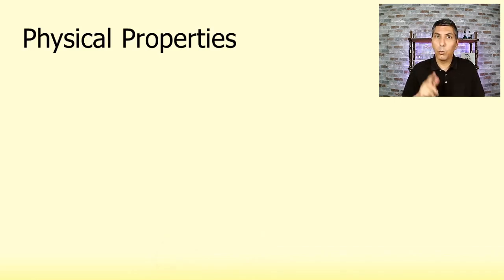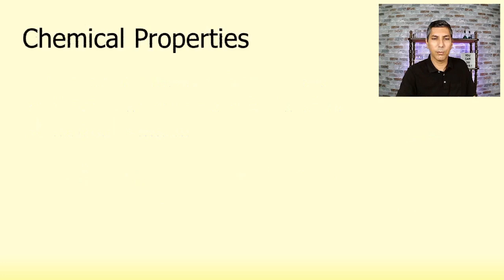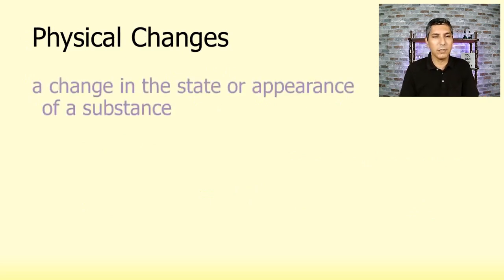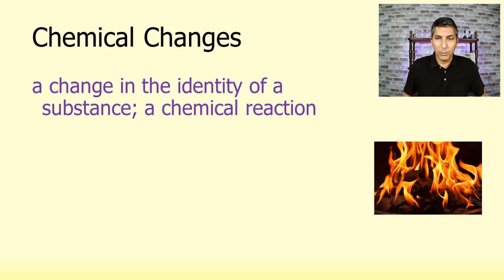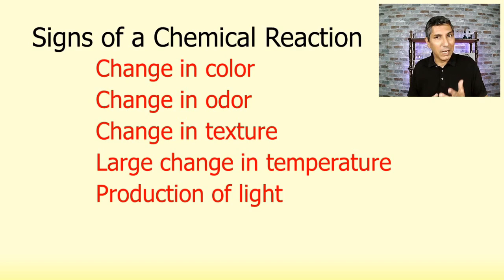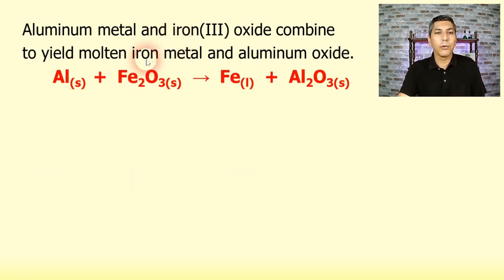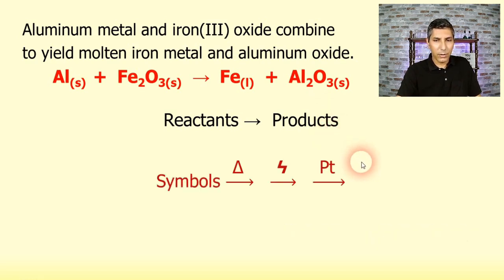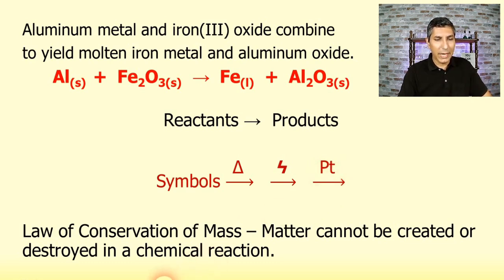Physical & Chemical Properties, Physical & Chemical Changes | Video 1.4 Honors Chemistry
In this video, Mr. Krug discusses the difference between physical and chemistry properties, and shows students how to tell whether a characteristic of a material is physical or chemical in nature.  He then talks about the differences between physical changes and chemical changes.  He goes on to show how scientists talk about chemical reactions using chemical equations.  He shares some essential vocabulary and symbols used when writing and discussing chemical reactions and equations.
00:00  Introduction
00:25  Physical Properties vs Chemical Properties
02:47  Physical Changes vs Chemical Changes
05:04  Signs a Chemical Reaction Is Taking Place
06:39  Chemical Equations and Symbols
10:10  Law of Conservation of Mass